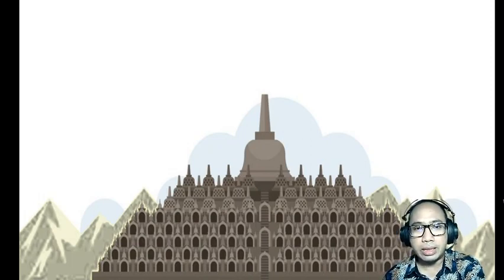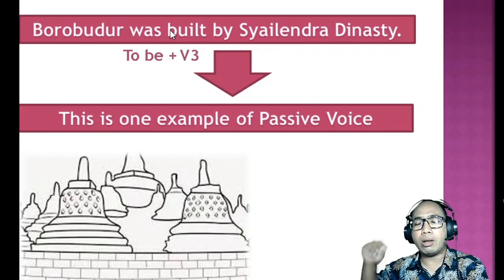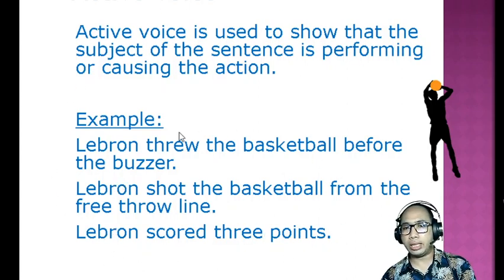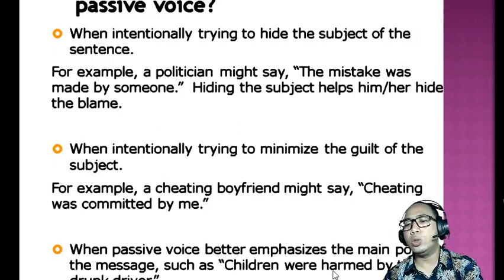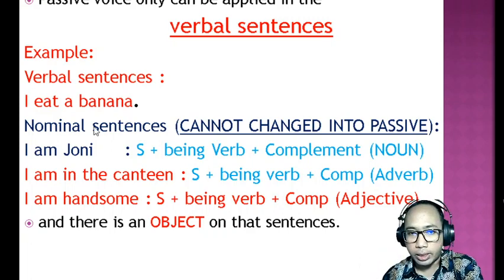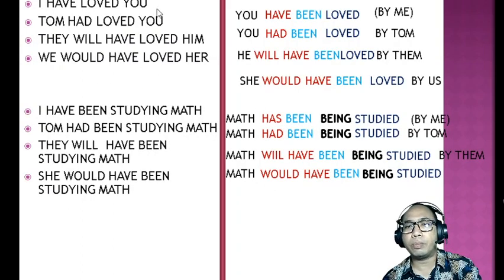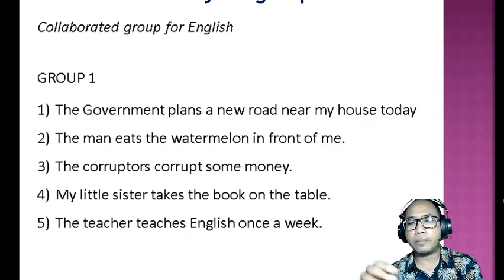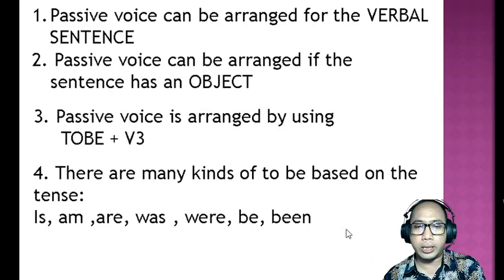PASSIVE VOICE is so easy guys! this is the material for English Clas at X. grade. Good luck!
The video is an easy way to understand Passive voice as one of lexicogrammatical feature for Descriptive text, especially about Historical Building.